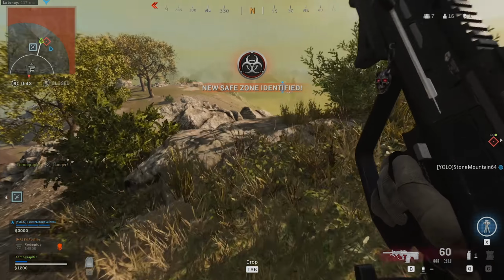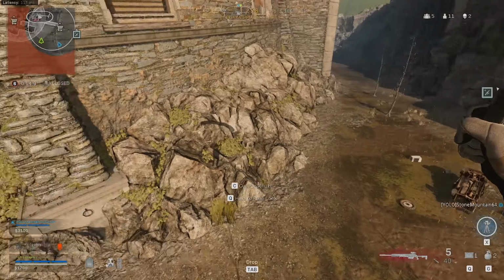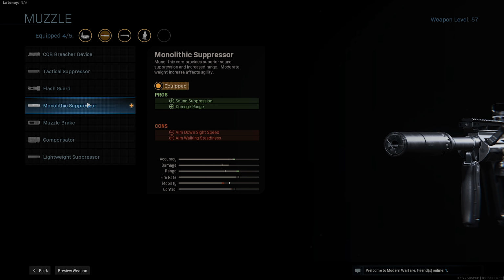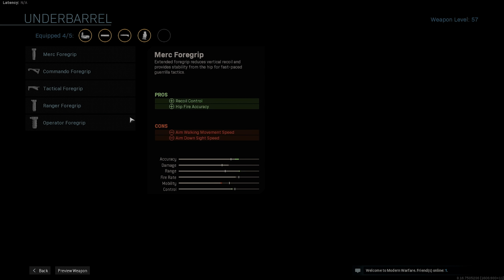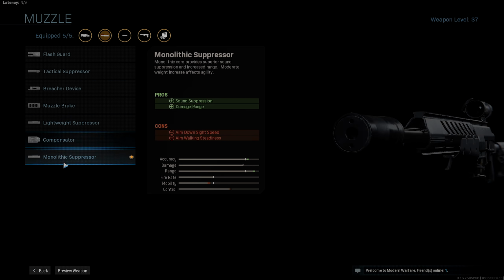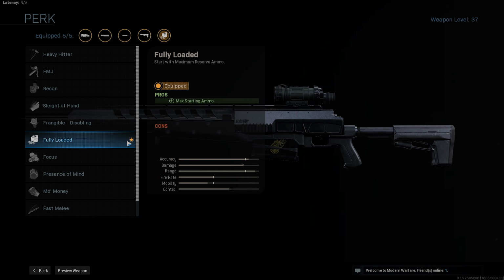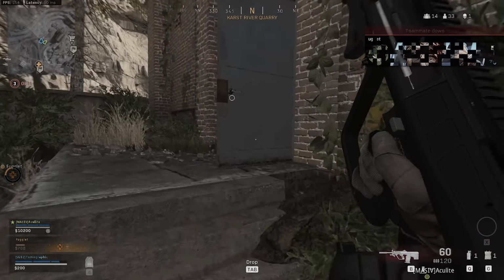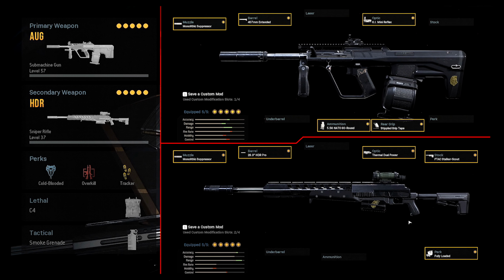My *GO-TO* LOADOUT in Call of Duty WARZONE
The AUG with the 5.56 NATO conversion kit is amazing in Call of Duty Warzone and out performs almost every weapon at close to medium range! This is my FULL custom loadout that I have been using to dominate in Warzone! Let me know if this video was helpful by leaving a LIKE! :D

Looking for a YouTube partnership? Join Union for Gamers!